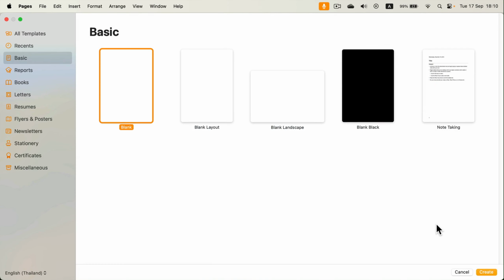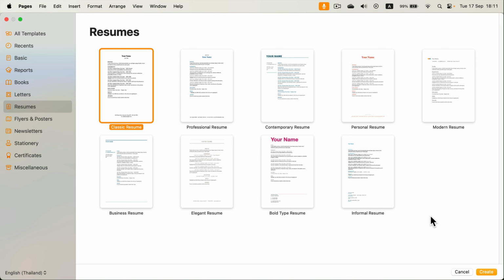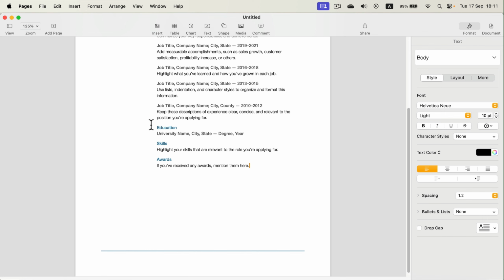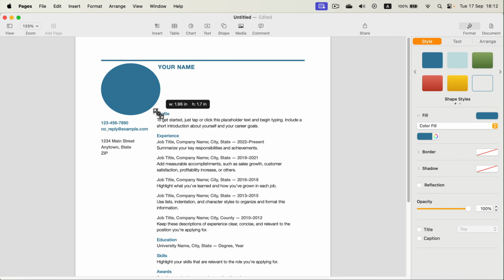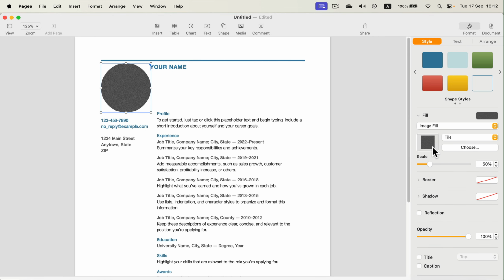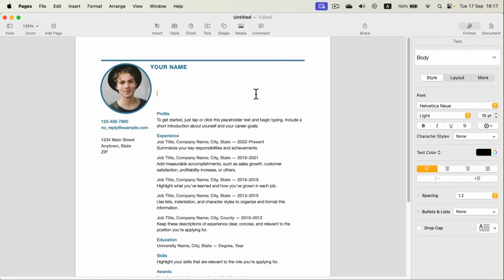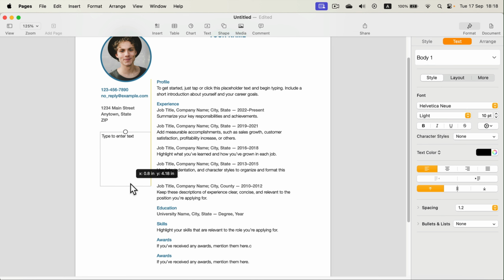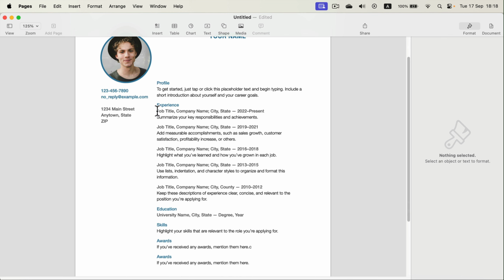How To Make a Resume in Apple Pages on Mac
In this tutorial, I’ll walk you through creating a polished, professional resume in Apple Pages on your Mac. I’ll show you how to use alignment tools, add a touch of color, and even insert icons or graphics for a unique touch. By the end, you’ll have a resume that stands out and reflects your personal style—all from within Apple Pages!